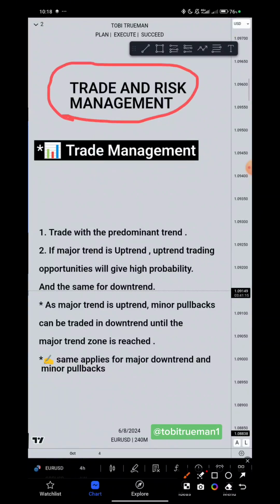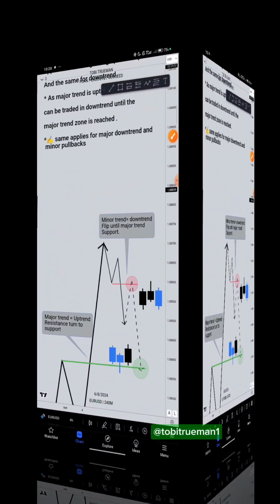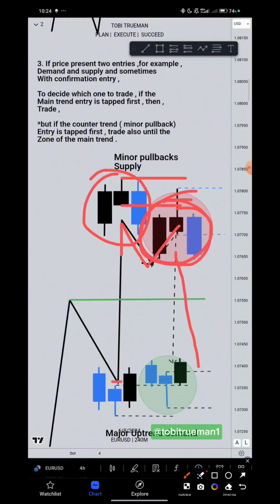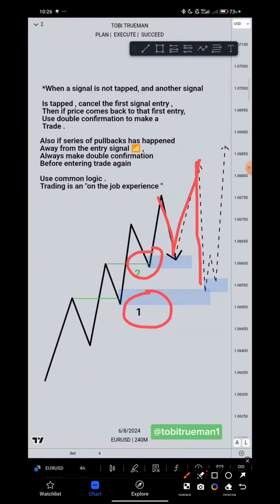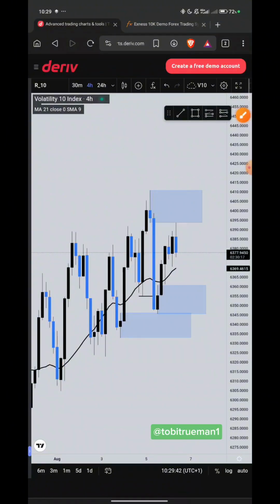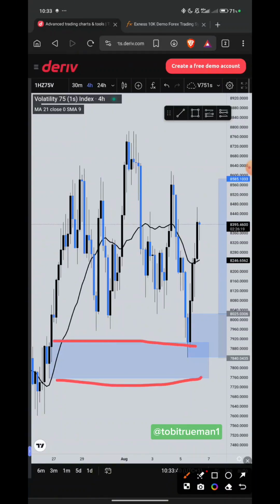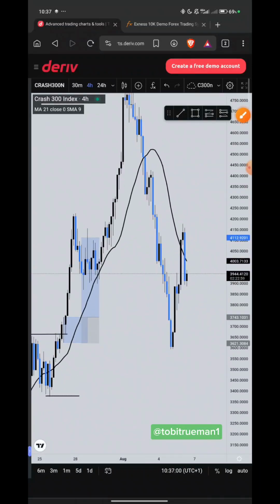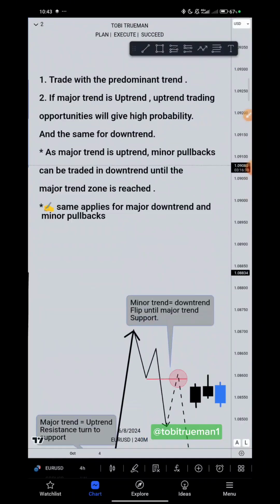Trade And Risk Management | Price Action | TOBI TRUEMAN